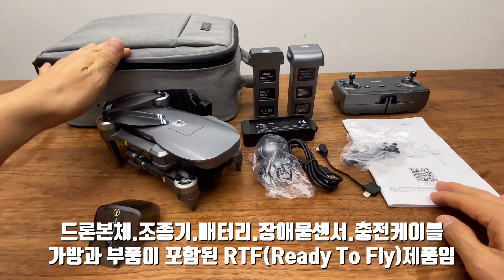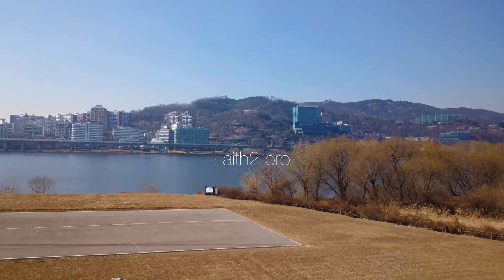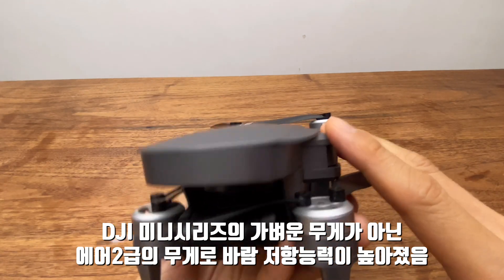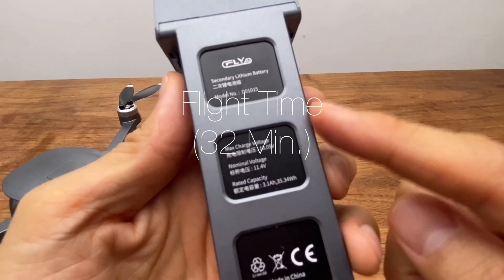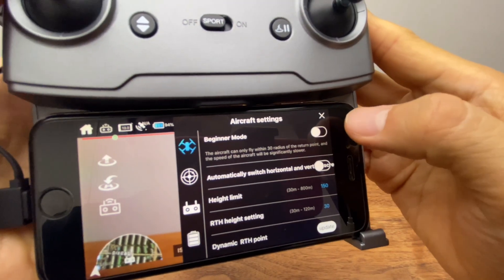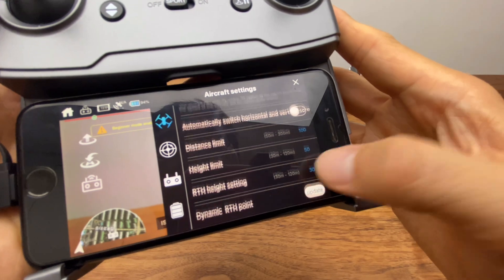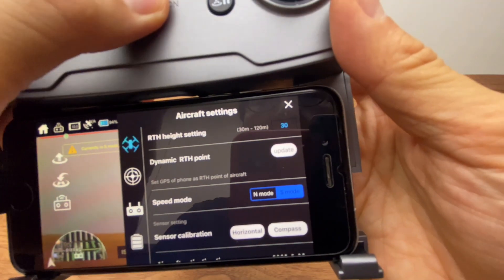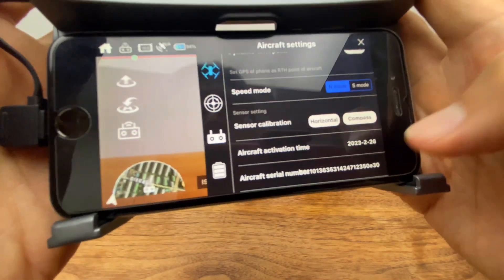“입문용 드론? DJI가 부담되면 그냥 이거사면 됩니다” | 4K,3축짐벌,GPS,소니이미지센서 (1/2.3"),장애물센서 : Cfly Faith2 Pro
-호환용 렌즈필터 (dji mini 시리즈와 호환된다고 합니다)

-(2023년 3월기준) 입문용 드론중에서는 가장 뛰어난 성능을 보여주는 Cfly의 신형모델 Faith2 Pro입니다.
- 타 입문급 드론과는 달리 1/2.33" 소니 A12 이미지 센서가 탑재되었고
 (DJI의 미니2 이미지센서와 동일한 크기이며, 뛰어난 영상화질을 보여줌)
-미세조종이 가능하며, 짐벌틸트다운과 업시 젤로현상이 없습니다
- 경제적인 가격으로, DJI를 구입하기에 가격이 부담되었던 분들에게는 좋은 선택지가 될것 같네요
- DJI 미니2에서 아쉬웠던 가벼운 무게로 인한 센 바람에서의 비행불가(방풍레벨5)와
  장애물센서의 부재 요소를 대신할 수 있는 드론입니다.
-ND필터는 DJI미니2 용과 호환이 된다고 합니다.

비교영상은 'DJI 미니3 프로' vs Faith2 pro 를 준비했으니 직접 비교해 보세요.
그동안 보여줬던 입문용 드론 (KF101Max)과는 차원이 다릅니다.😊

Faith2 4k pro 리뷰영상 댓글 보시면 안드쪽 이슈 해결하는 방법 공유해주시고 계세요. 한번 읽어보시면 좋을것 같습니다

-갤럭시 노트 20 입니다. 앱은 설명서의 QR 코드로 설치 했습니다.
-기체와 컨트롤러 전원을 켜시고 신호가 다 들어온후  앱 실행을 하시고 핸드폰에 연결하셔야 정상으로 앱에 접속이 됩니다.
-카메라 또한 문제없이 작동되는것을 확인 했습니다.